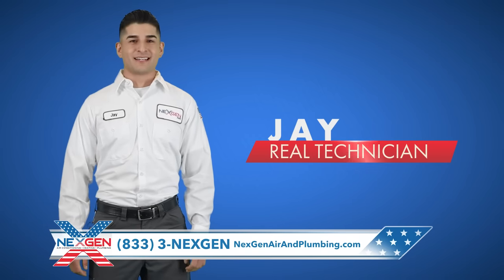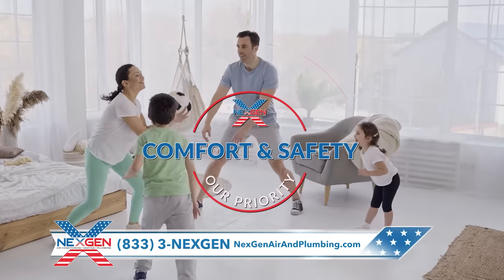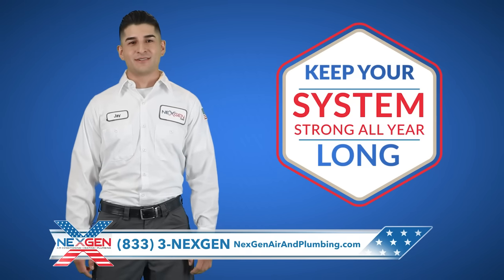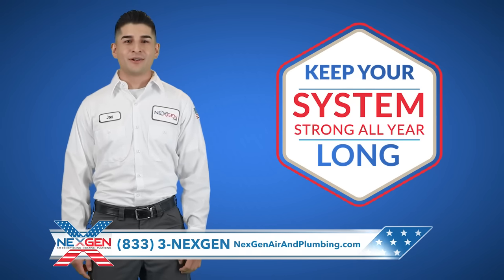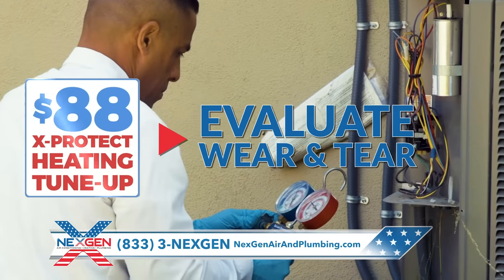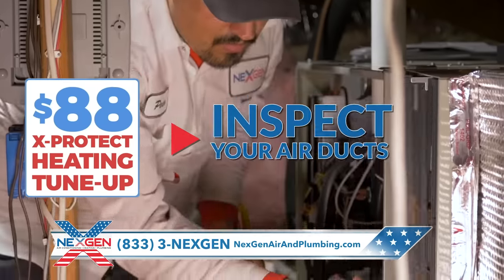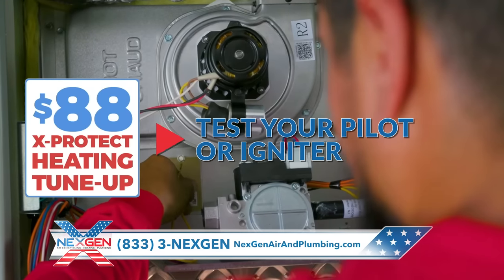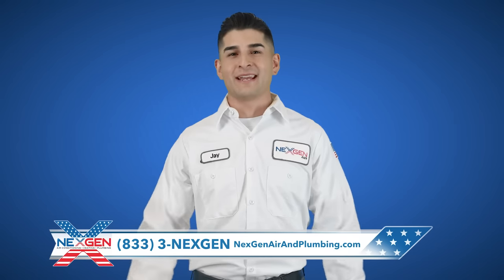$88 X-Protect Heating Tune-Up - NexGen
For only 88 bucks, NexGen will evaluate the wear and tear of your system, inspect your air ducts, examine the blower and electrical connections, and test your pilot or igniter.